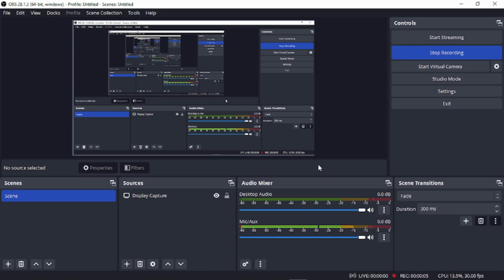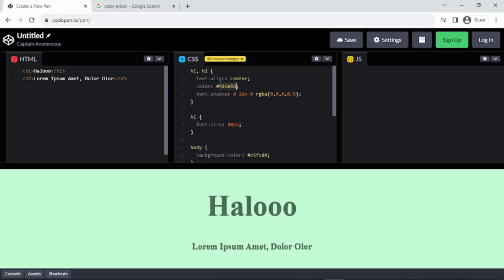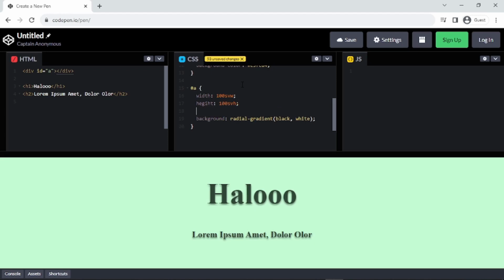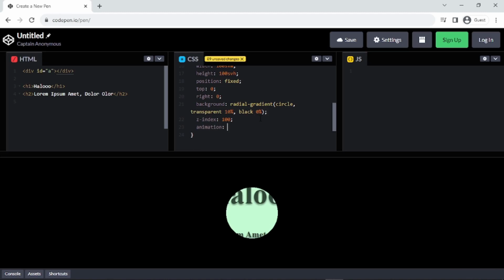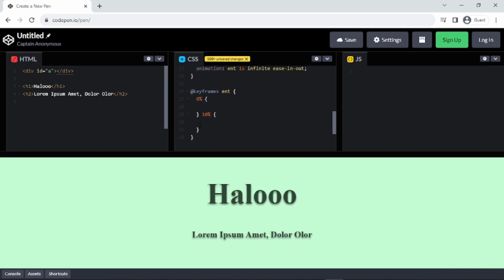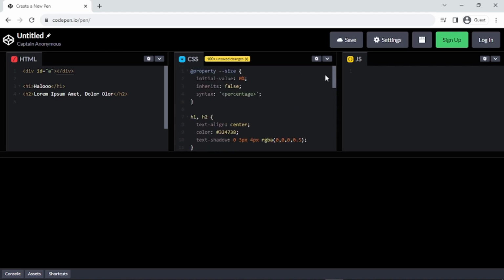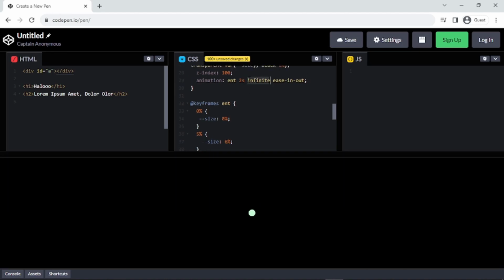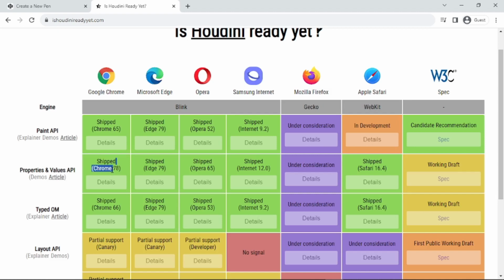Animation Using HTML & CSS | Page Entering Animation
Hello Friends! Today We Are Going To Learn:
Page Entering Animation Using HTML & CSS,
HTML & CSS Tutorial For Beginners,
HTML & CSS Page Entering Animation,